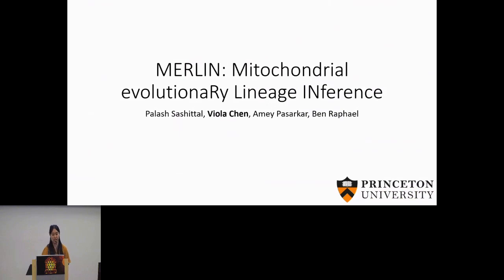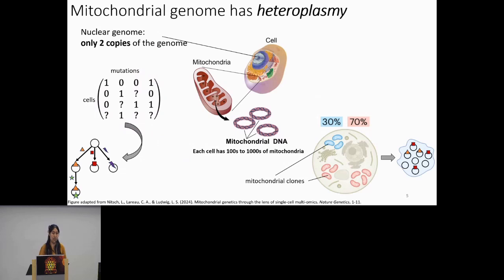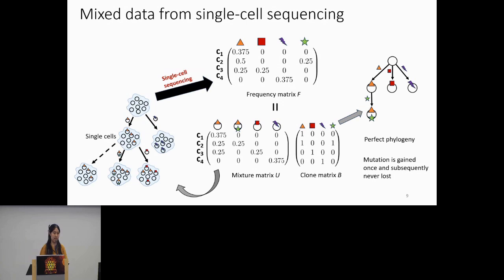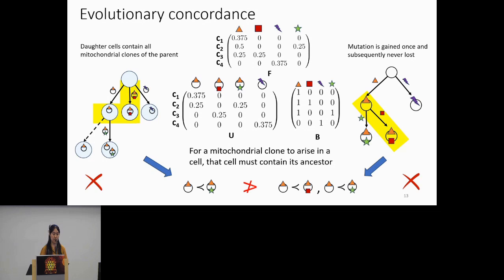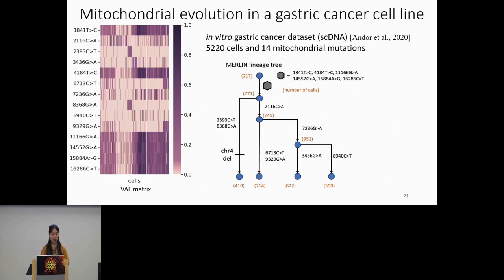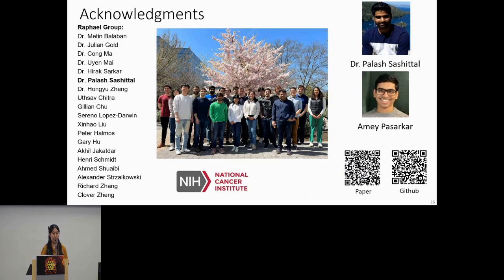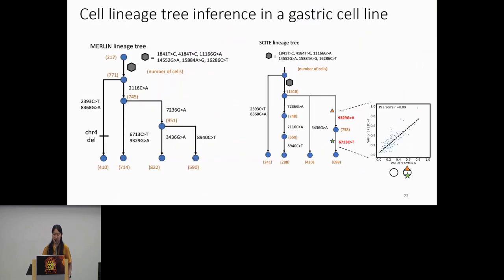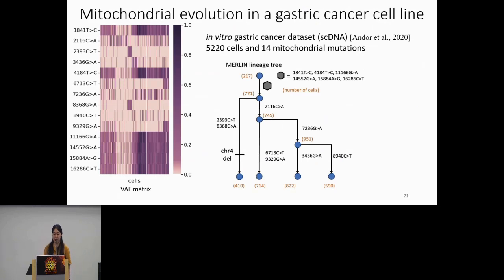Joint inference of cell lineage and mitochondrial... - Viola Chen - EvolCompGen - ISMB 2024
Joint inference of cell lineage and mitochondrial evolution from single-cell sequencing data - Viola Chen - EvolCompGen - ISMB 2024